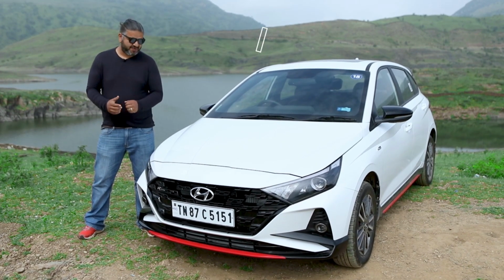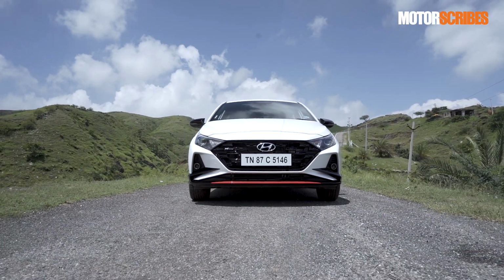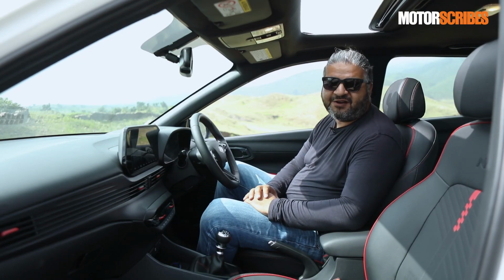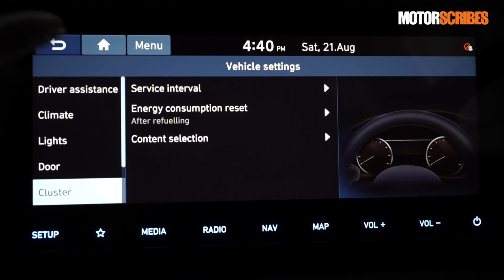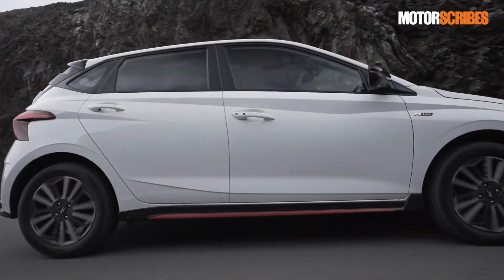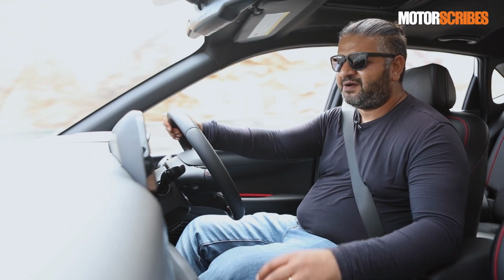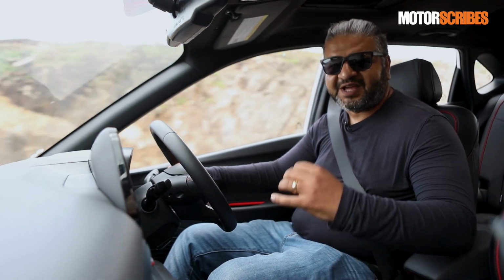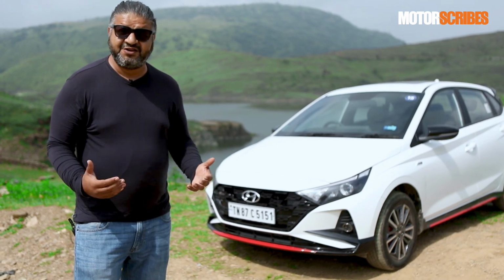Hyundai i20 N Line Review | A hot hatch at an affordable price! | MotorScribes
Hyundai India is the country’s first Smart Mobility Solutions provider and they continue to impress us with their offerings that range from brilliant small cars to upmarket SUVs that all have one thing in common, namely the human touch! The latest to come in from Hyundai is the all-new i20 N Line and it is a special vehicle that takes a bold step towards the ‘performance’ segment, while retaining the pillars of Hyundai’s philosophy.

What Hyundai has to say about the i20 N Line

Mr. SS Kim, MD & CEO, Hyundai Motor India Ltd., said, “At Hyundai we aspire to breathe life into dreams, ideas and imagination, creating smart mobility solutions that ignite the senses and realize the aspirations of our customers. The N Line range will introduce customers to a car that truly epitomize driving passion, making sure sporty and fun driving experiences are accessible to all. Our first model to spearhead the range introduction to India, the i20 N Line has now been unveiled, once again showcasing our commitment to redefining mobility for Indian customers. Hyundai i20 N Line personifies the fusion of driving excitement, energetic design and advanced technology, to create a car that truly delivers everyday excitement.”

Hyundai i20 N Line – What you need to know

Targeted at young population who want more than just a daily driver, yet want a car that can be used everyday, the i20 N Line is the perfect marriage of premium comfort and peppy performance. Inspired by the company’s Motorsport division and with a keen focus on bringing performance closer to the masses, the i20 N Line does look similar to the current i20 on sale, however the revised front grille, sporty accents and twin tip muffler clearly tell you that this car is more than just a premium hatch.

The sporty appeal of the i20 N Line carries over to the cabin as well where you find a chequered flag design leather seats with the N logo, athletic red interior highlights, sporty metal pedals and a neat 3-spoke steering wheel with the N logo.

Under the hood of the car is the 998cc turbo GDI engine that delivers 120 PS of power and 172 Nm of peak torque. This engine is capable of taking the i20 N Line up to 100 km/h in just 9.9 seconds. Transmission options include a 7-speed DCT or a 6-speed iMT.

Hyundai has tweaked the suspension as well as the steering to offer more input and a slightly firmer ride in order to enhance the overall handling dynamics of the car. In addition to that, you also get disc brakes on all four wheels, electronic stability control, hill assist control and vehicle stability management.

Like all Hyundai products, the build quality is outstanding and you also get a plethora of connected features on board. It is a car that will leave you pampered while ensuring you have an enthralling experience behind the wheel!